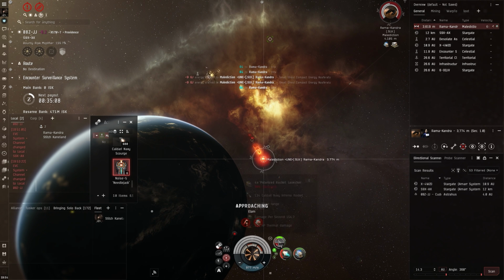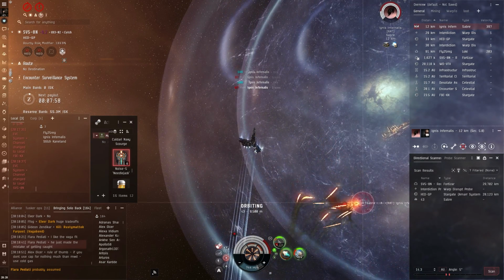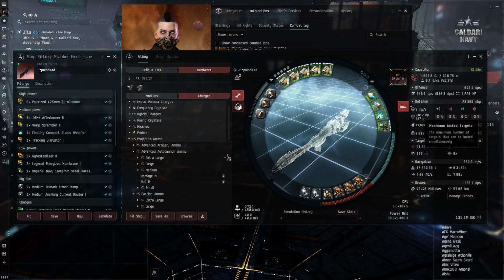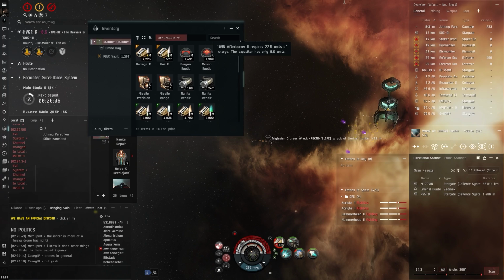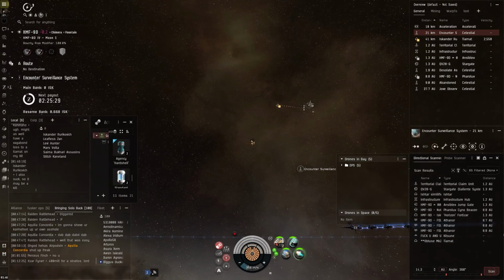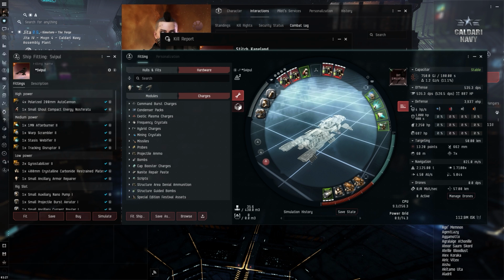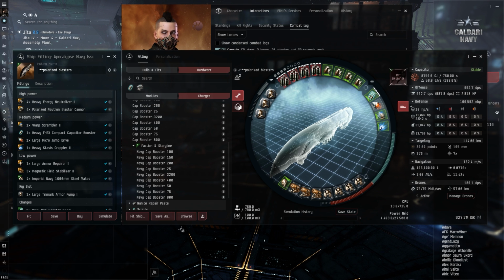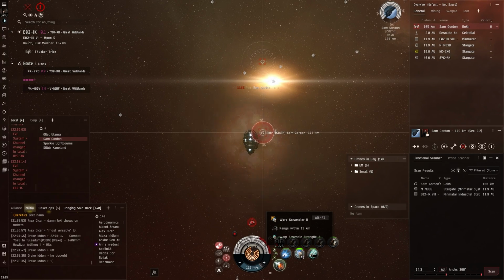Polarwised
Solo PVP with a variety of polarized fits

0:00 - Intro
1:04 - Crow Fitting
4:24 - Crow Fight
8:31 - Stabber Fleet Issue Fitting
13:27 - SFI Vs HIC
14:09 - SFI Vs Vedmak
15:35 - SFI Vs Nexeq
17:36 - SFI Vs Praxis
19:20 - Vagabond Vs Tiamat
21:40 - Svipul Fitting
25:33 - Svipul Fights
29:42 - Navy Apocalypse Fitting
34:22 - Napoc Vs Rokh
35:59 - Napoc Vs Proteus
38:17 - Lowsec spoils